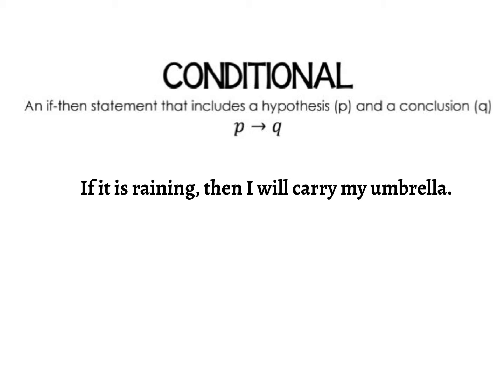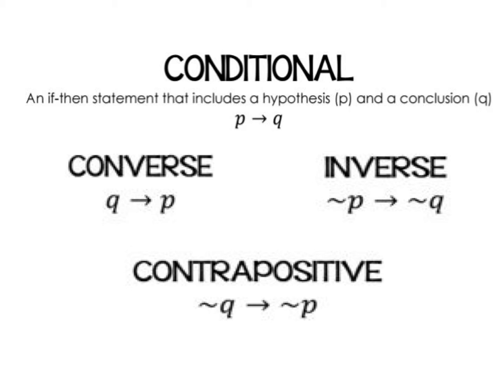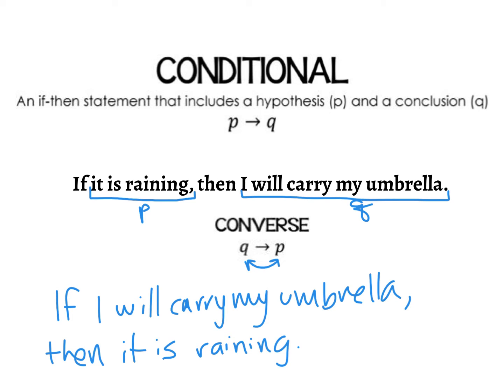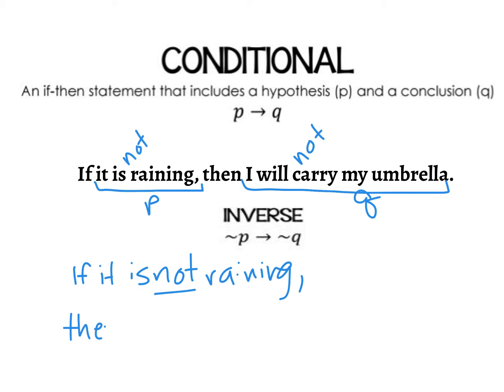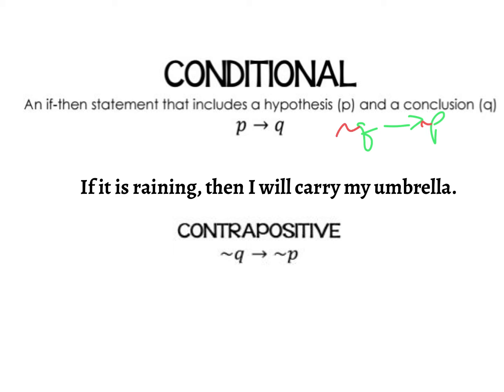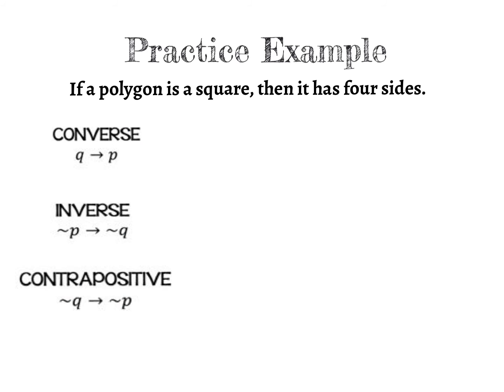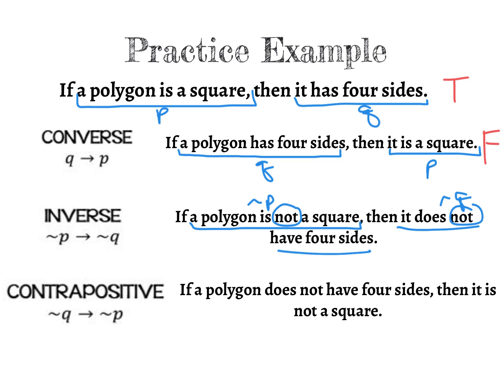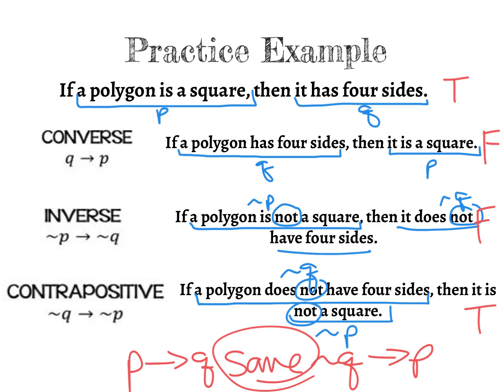2.3 Conditional Statements.mp4